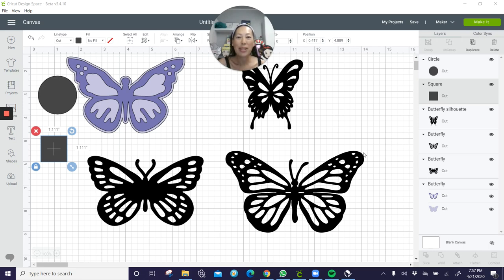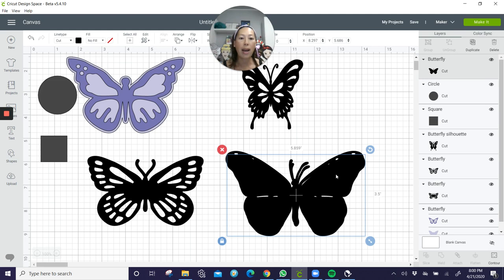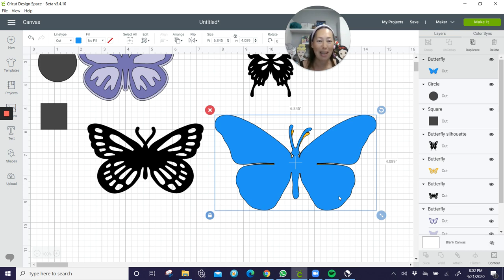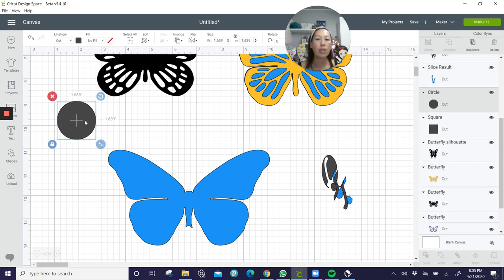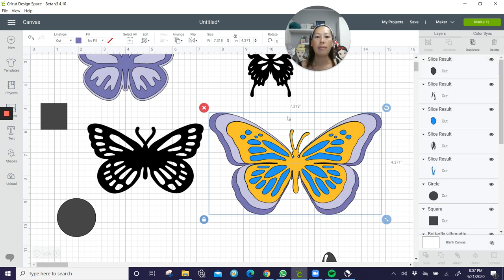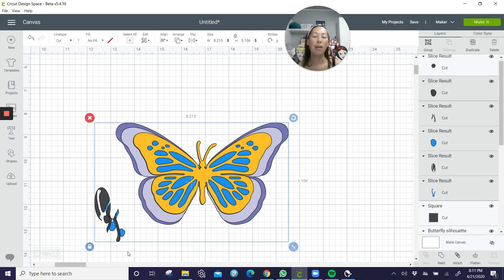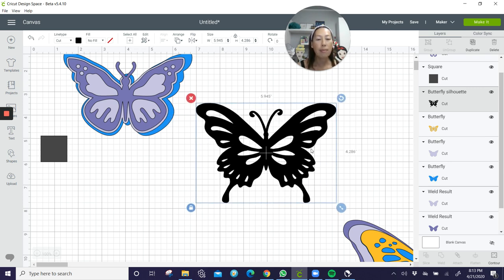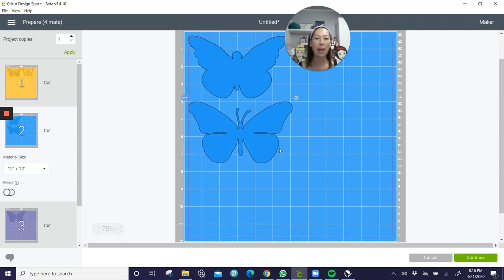DIY Cardstock Butterfly to Add to Any Paper Crafting - Cricut Design Space Tutorial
Create your own butterfly cardstock of any size  to add to your project for  an amazing party decor for your cake table, party decoration, dessert table, etc.  Afterwards it can be put in the nursery or bedroom.